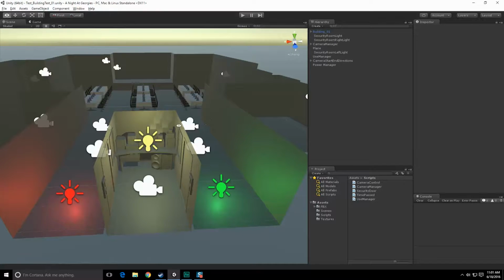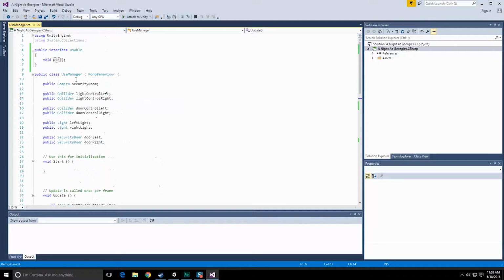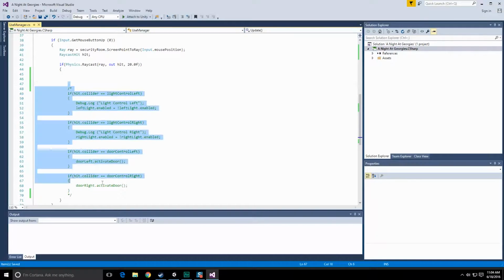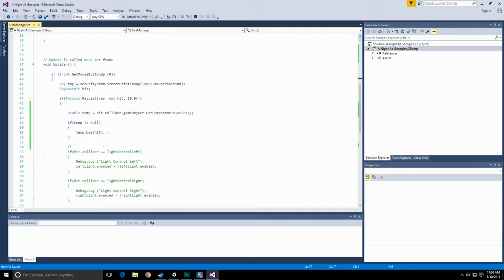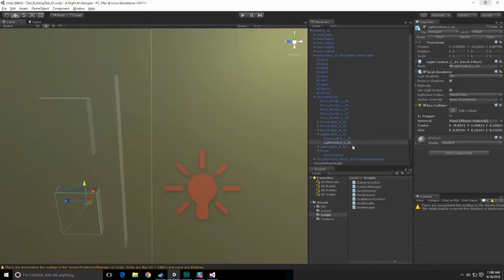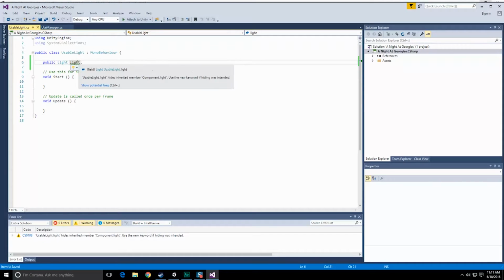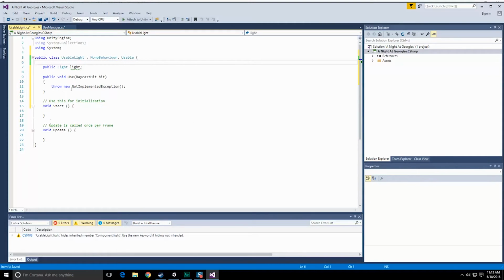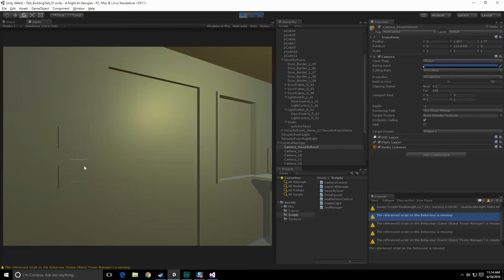FNAF in Unity 33 Revising the Use Manager Part 1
We get started revamping the use manager for my version of FNAF in Unity and get the lights working with the new setup. This will make things far easier later on and introduces some of the programming concepts that will be used for the power system.